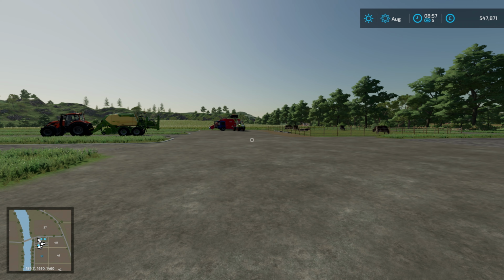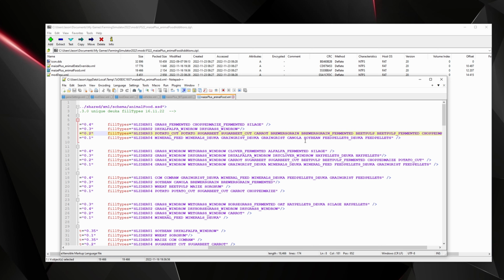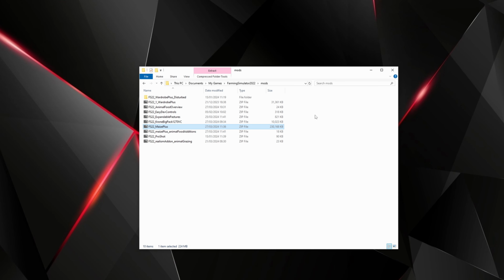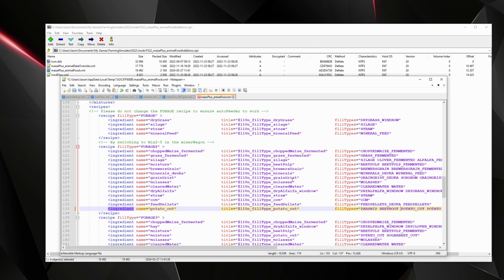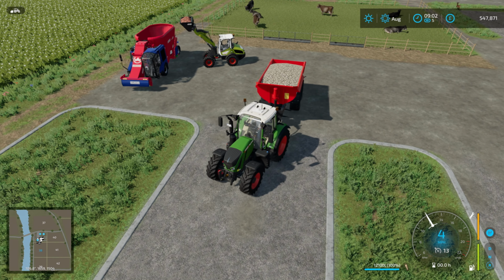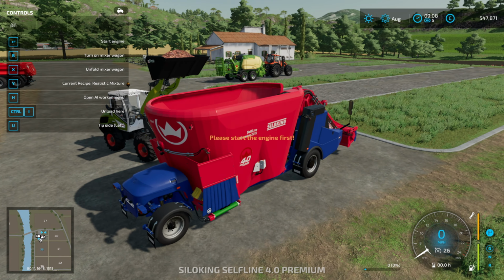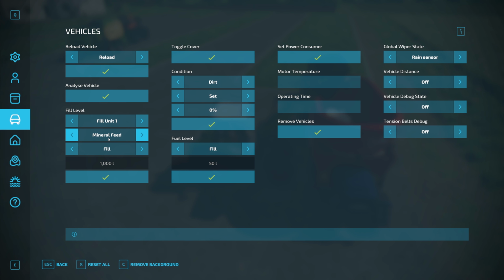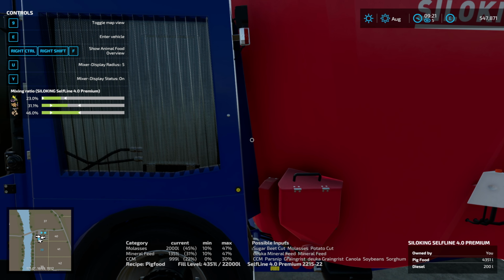Premium DLC Crops - MaizePlus - FS22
Adding the premium DLC crops to MaizePlus feeding, V1.3 of MaizePlus is required.